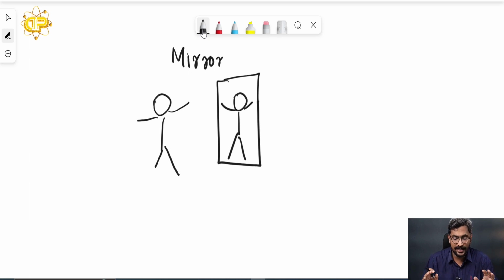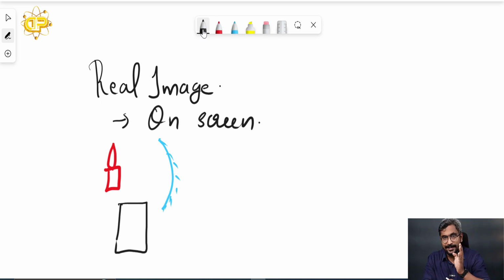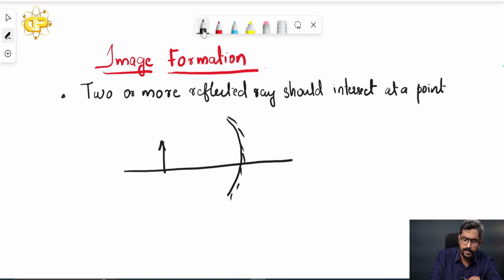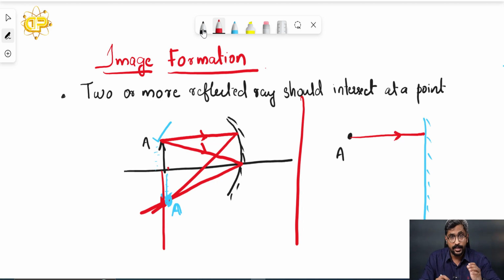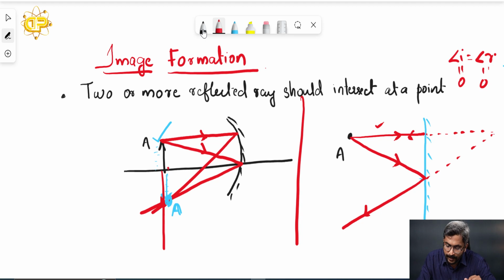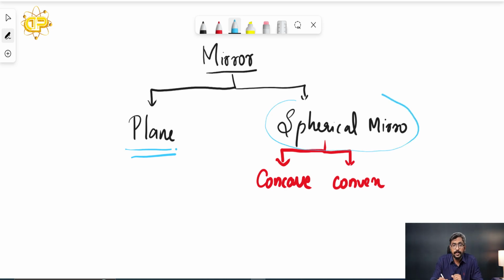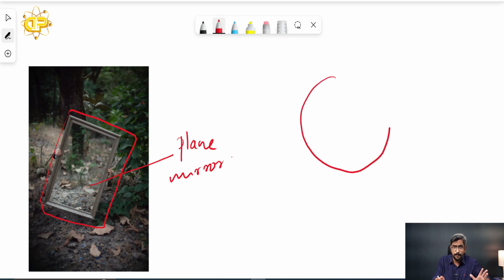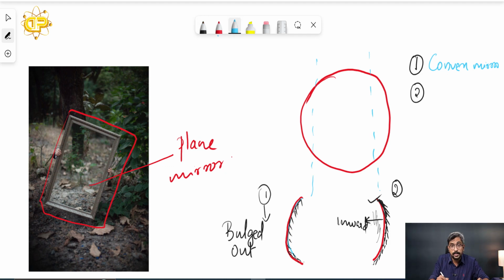MIRRORS : Virtual and Real Images for class 10 |NCERT Science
MIRRORS : Virtual and Real Images for class 10 |NCERT Science|. We will be discussing about the basic concept of image in a mirror. Clear ideas about the real and virtual images are mentioned in this video.The basic ideas about the mirrors namely concave and convex mirrors are explained in this session. Happy learning Physi Dive.
Important topics:
timestamp
00:00 Introduction
00:24 Mirror
01:13 Object and Image
02:05 Real Image
03:00 Virtual Image
03:42 Image formation
08:03 Types of mirrors
09:54 Spherical mirror
Plane mirror photo courtesy :pexels -Mariana blue.